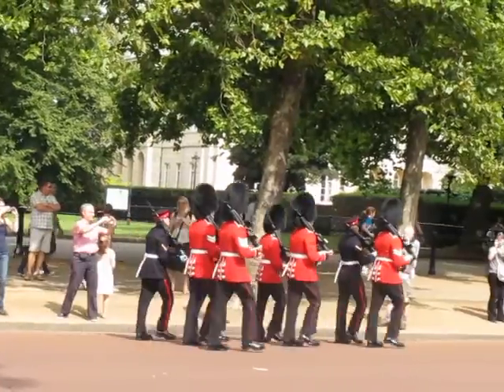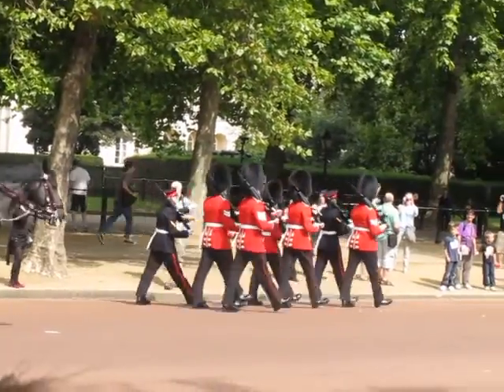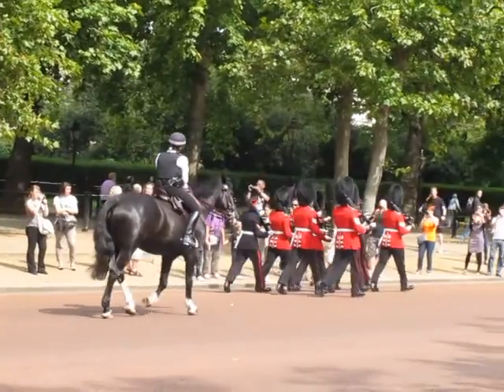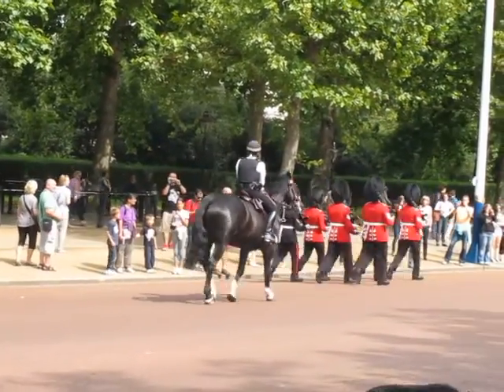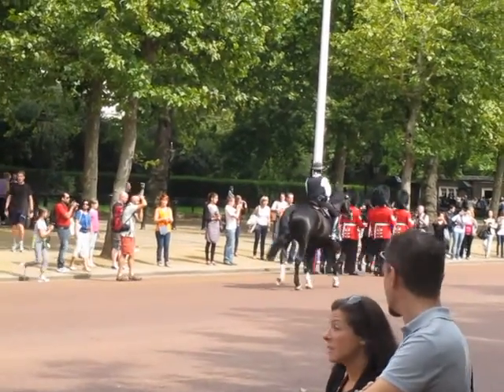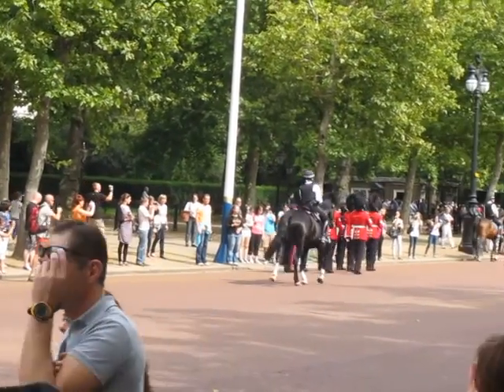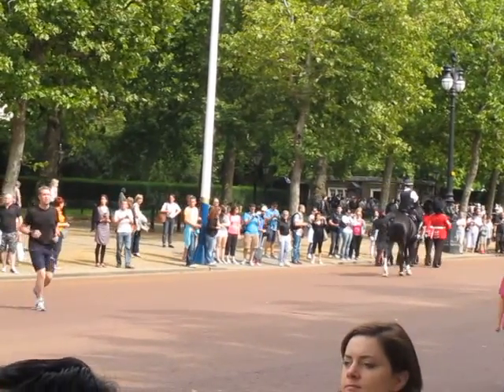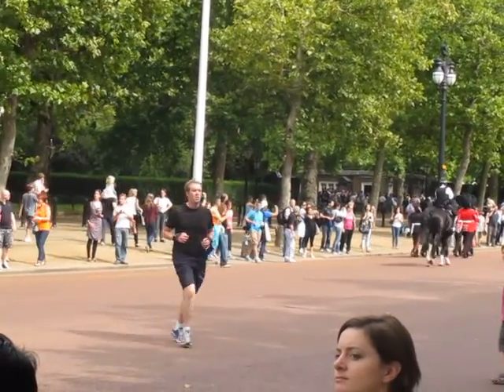Optical illusion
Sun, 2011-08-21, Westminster